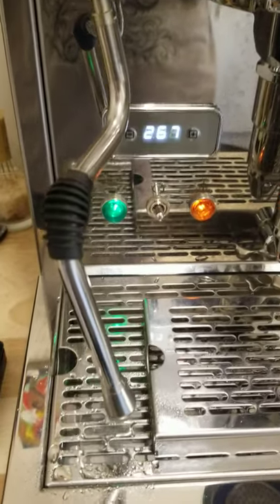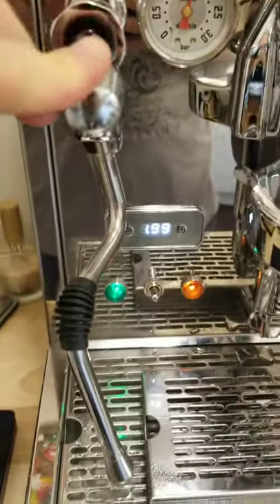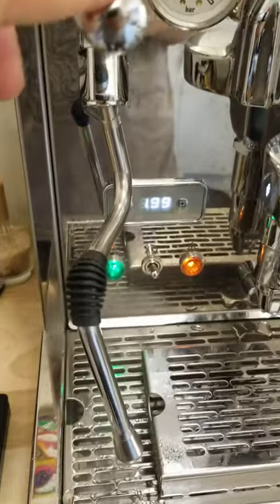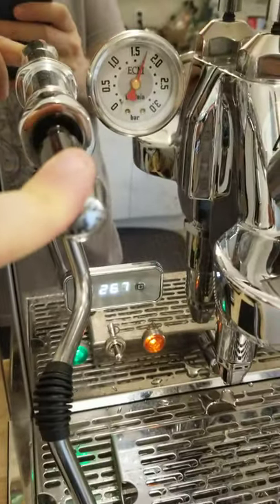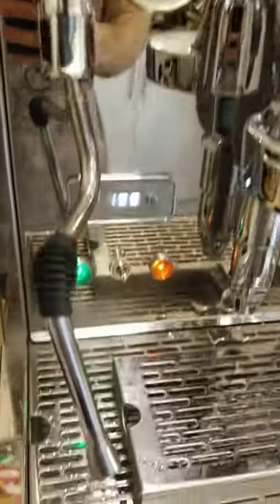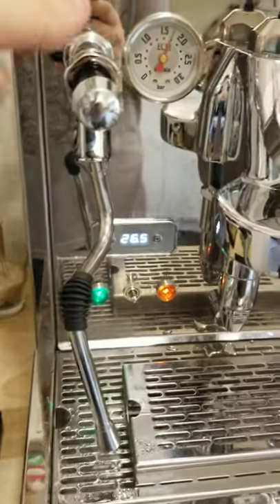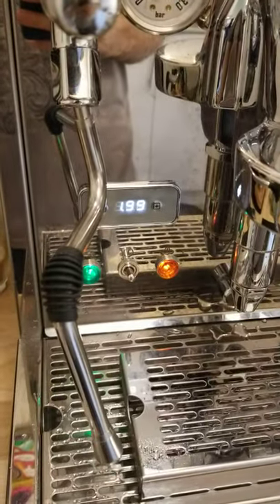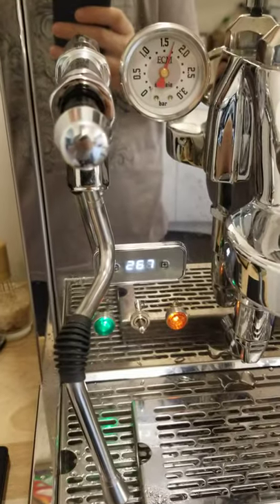ECM Synchronika Joystick Style Steam Knob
Noticed there's a little delay or tapering of the power before the steam comes to a complete stop. So not quite instant on/off.

According to most people it's normal, and even a more expensive high end machine was like that. Although I did see one guy show a video of his Synchronika and it looked more responsive, he later said it actually sometimes was more like mine. I think I may have made him notice that :o

Been loving this machine though.